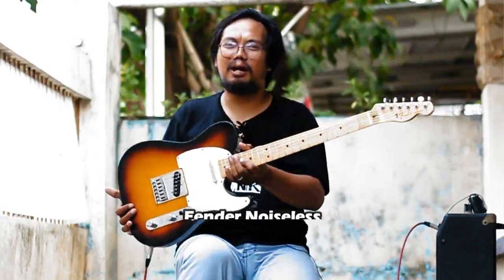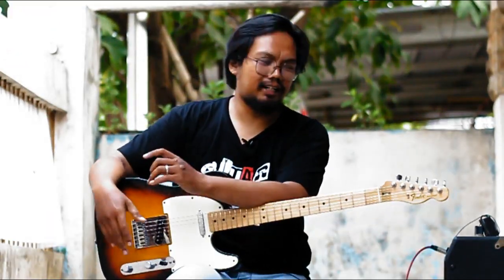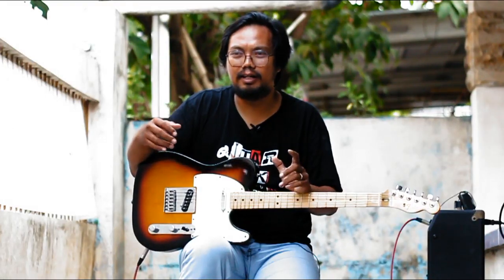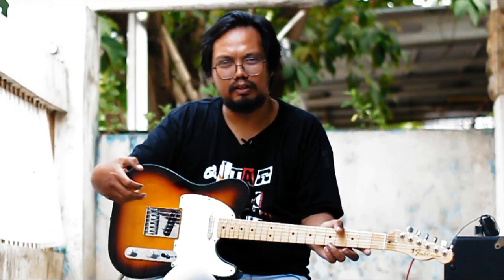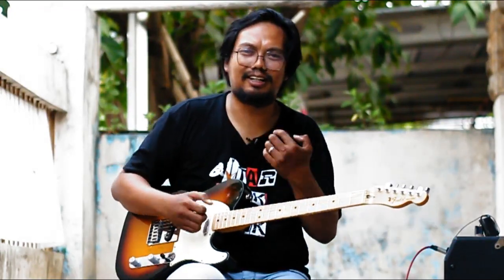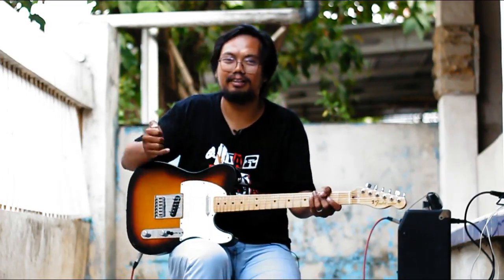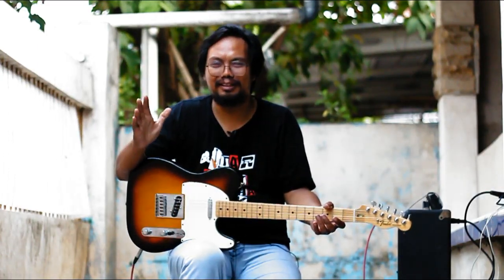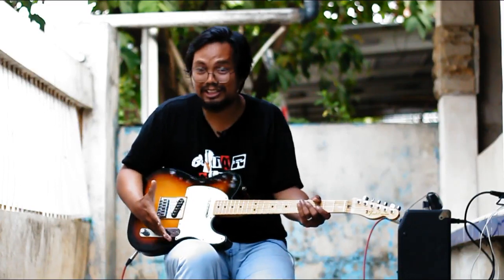Fender Telecaster Noiseless Gen4 Bukan gitar abal2.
Bengkel gitar jabodetabek, bisa antar jemput dan home visit.

Noiseless Gen4

Full Review Fender Telecaster dengan pickup Noiseless Gen4.